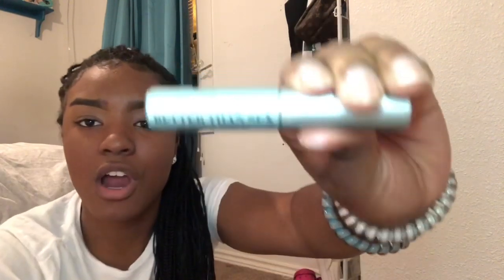EVERYDAY NATURAL MAKEUP TUTORIAL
This is my everyday natural makeup that I do. It is simple and easy. Hope you enjoyed this video and come back!

add me @kirstenf_00 I always post like im out here vlogging

follow me @kdavinee I post mainly photos cause ya girl be feeling like a model